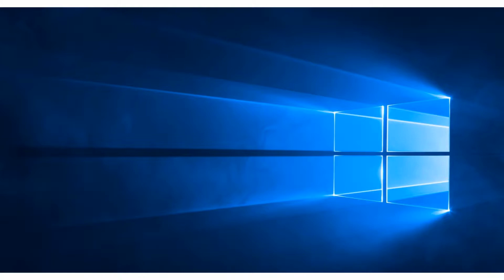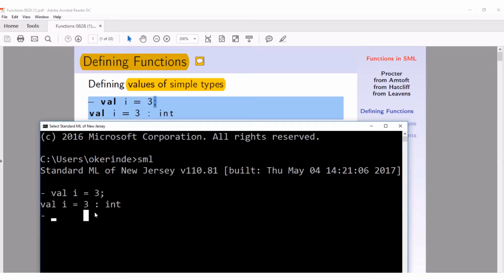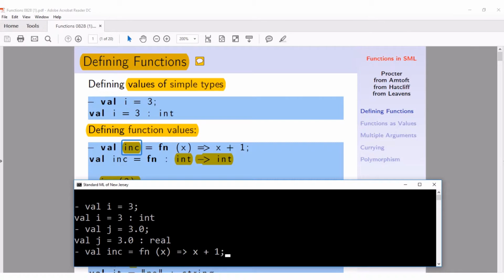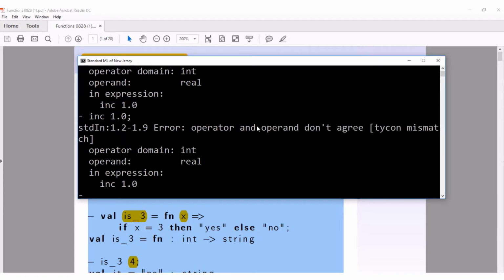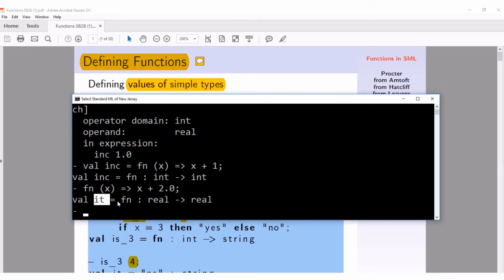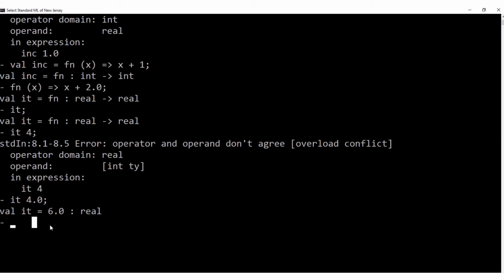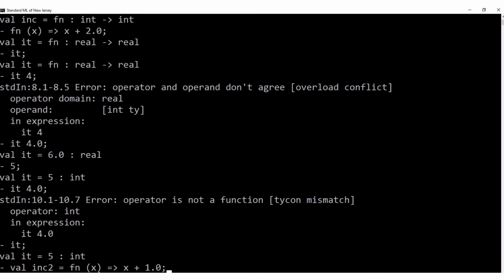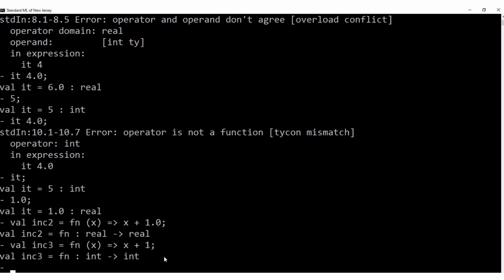Functions in SML